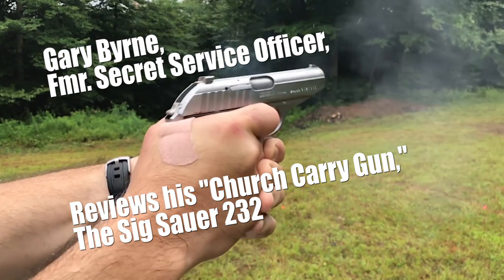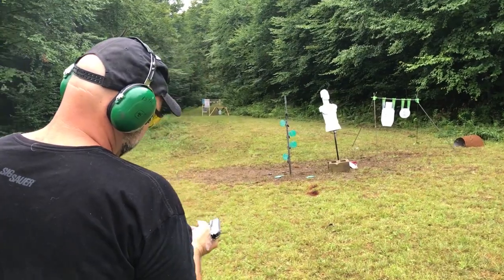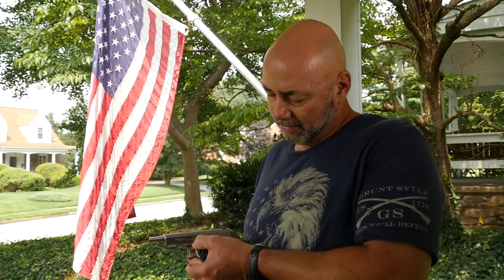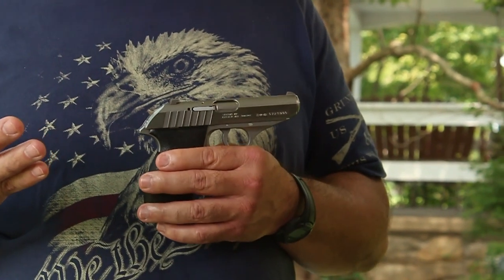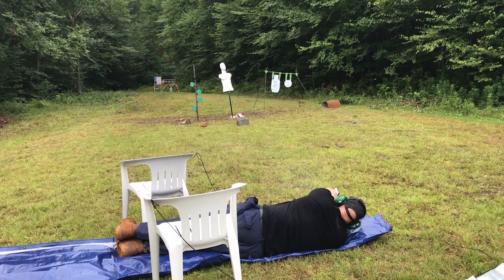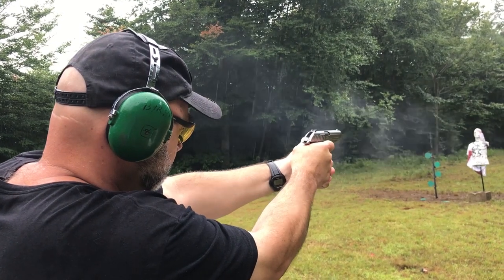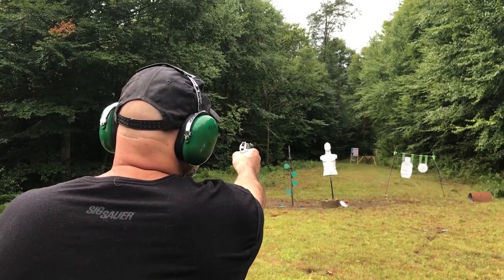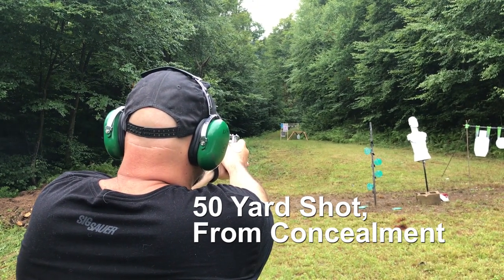Sig Sauer 232 Review, My "Church Gun," A Gentleman's Self Defense Firearm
I've been carrying the Sig Sauer 232 since I bought it through the Secret Service. On the rare occasion I had some off duty, this little 380 handgun brought great comfort to me off duty protecting myself, my family, and those around me. Now retired, the Sig 232 is still one of my go to concealed carry firearms because of its stainless steel reliability, ease of use, function, precision, and comfort. I put my full faith and experience behind it.